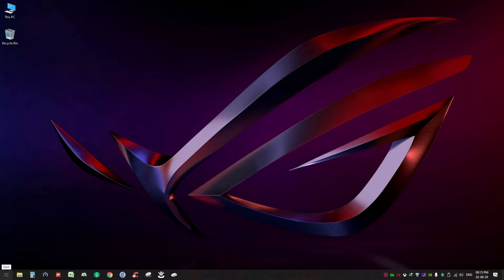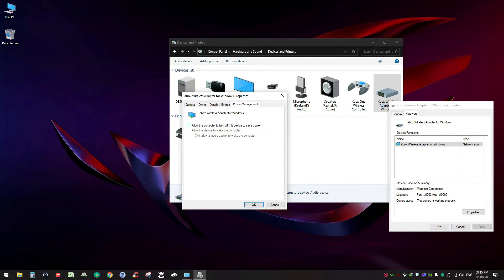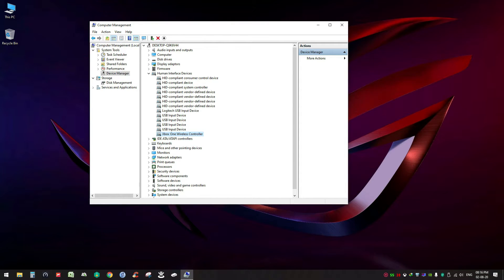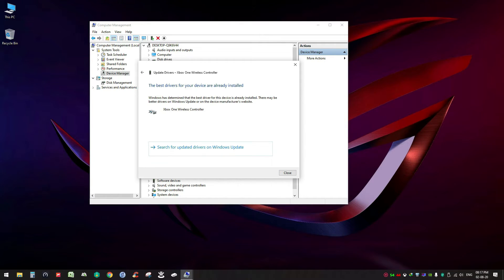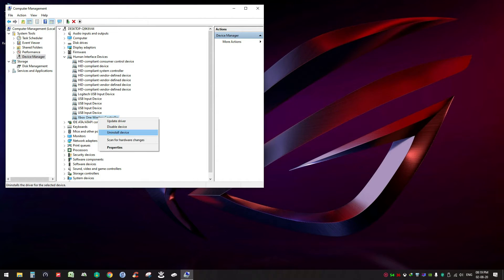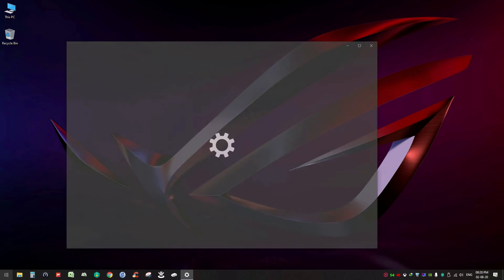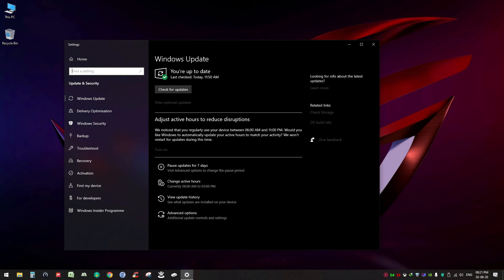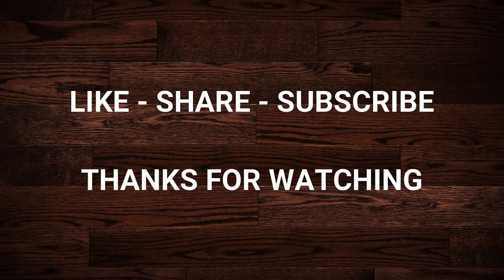Fix Driver Issues: Xbox One Wireless Controller, Windows 10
This video explains what you can do to troubleshoot a driver related malfunction for Xbox one wireless controller on a Windows 10 PC. I have shown it with Microsoft Receiver. It also similar to some extent for Bluetooth controllers (connections). If it helped make sure to,